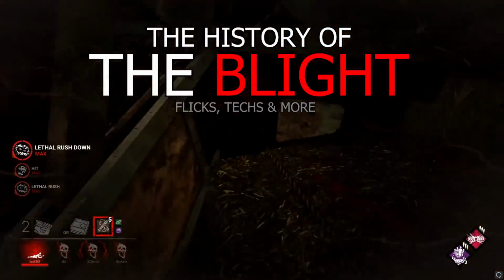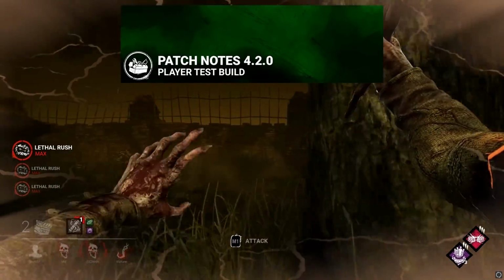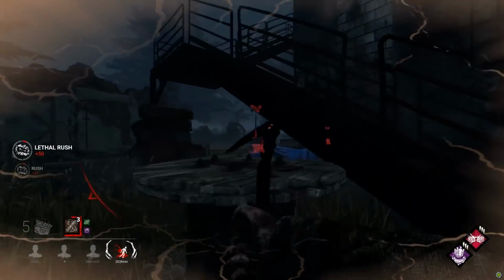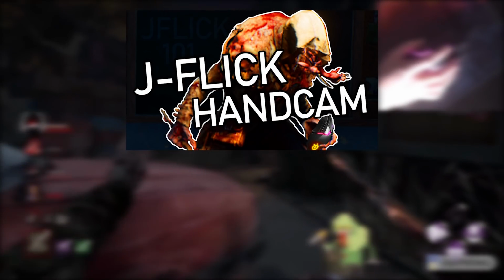A Short History Of Blight Flicks - J Flick, Moonrush, Z Flick & More! | Dead By Daylight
What's happening legends! Brand new video today and it's something totally different to what I usually make, so let me know if you enjoy it! Blight's been through a lot this past year, but they can never truly nerf the spice!

'Low Effort' prod. RONINCLOUD
'Phonk x Techno type beat 2' prod. Yung Jash
'90s Aesthetic' prod. Yusei